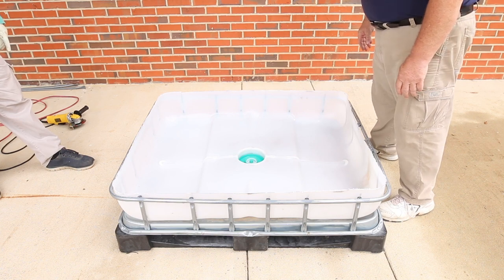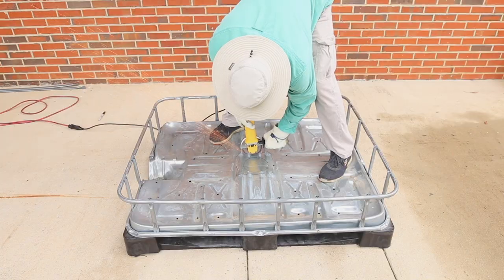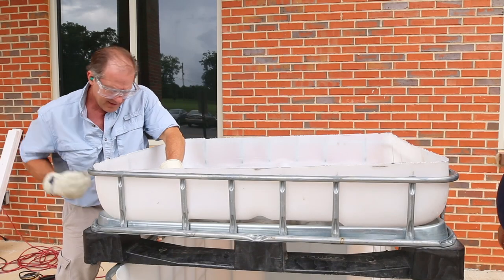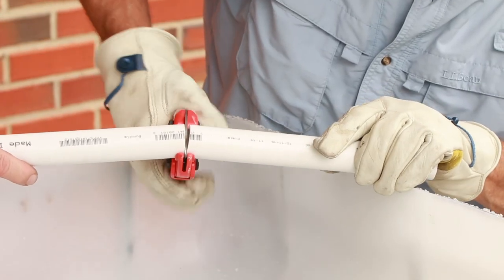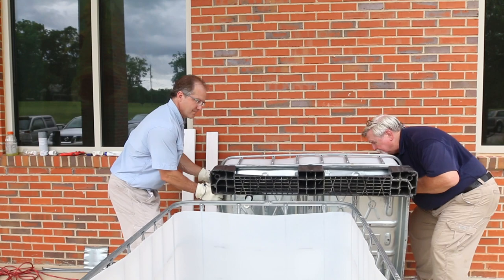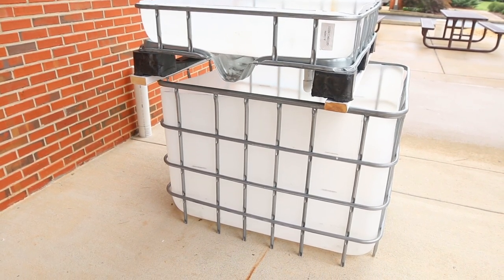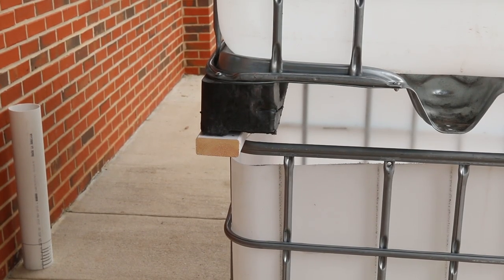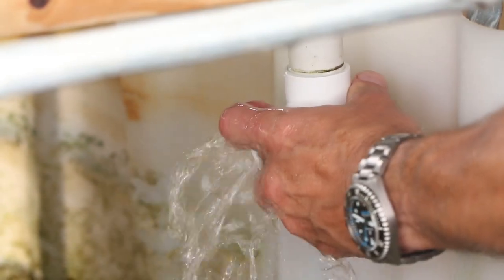Building an IBC Aquaponics System: Video Three- Assembling the Grow Bed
In this third video of a six-part series, David Cline, Alabama Cooperative Extension Aquaculture Specialist, describes and illustrates the construction of the grow bed in a small scale aquaponic system. To see how to complete the project check out this playlist with the other 5 videos.